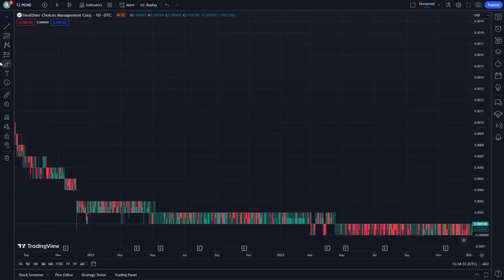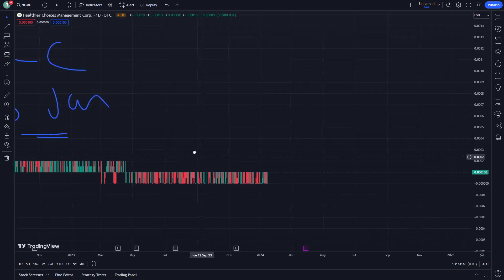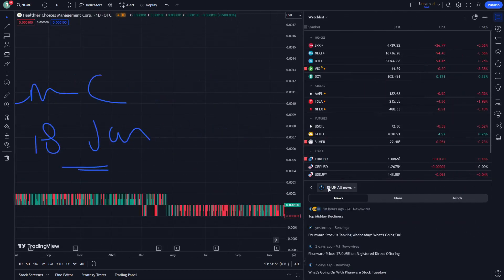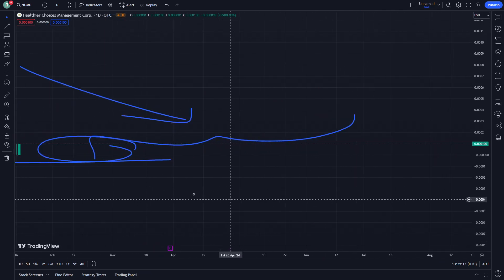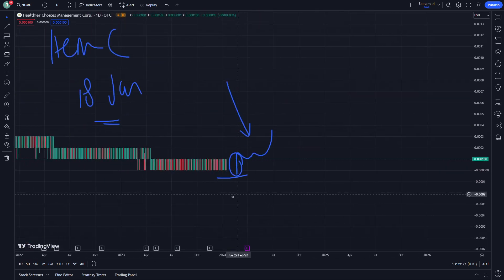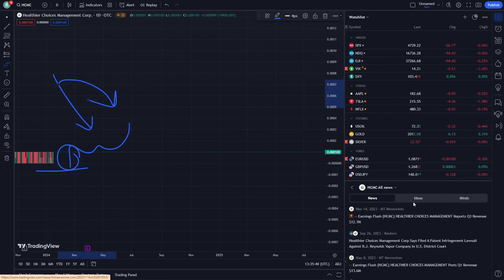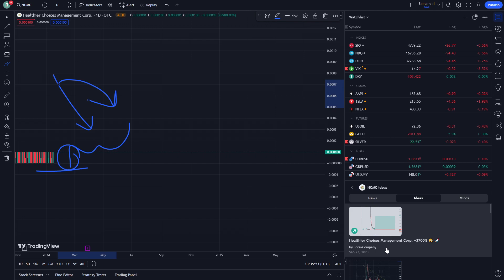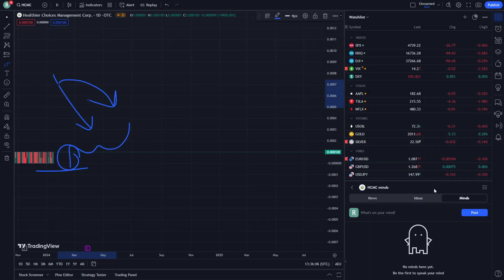HCMC Stock Price Prediction News Today 18 January - Healthier Choices Management Corp